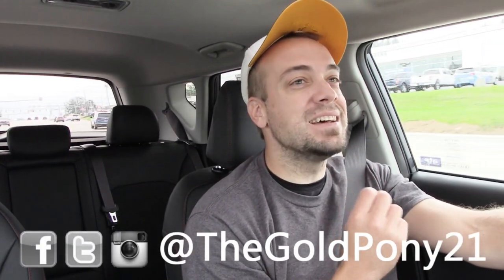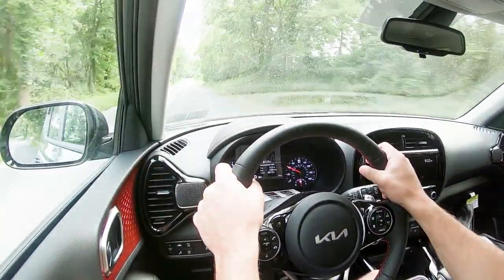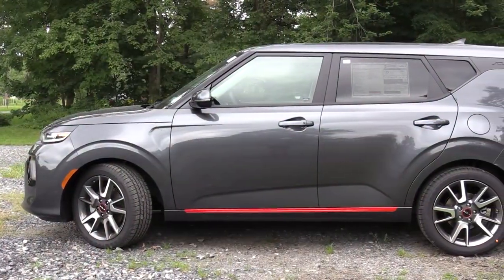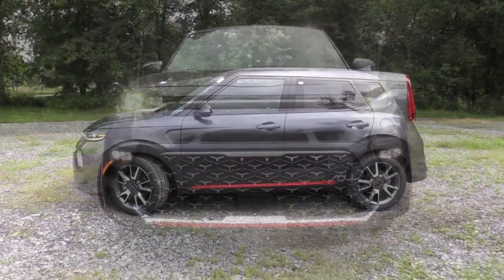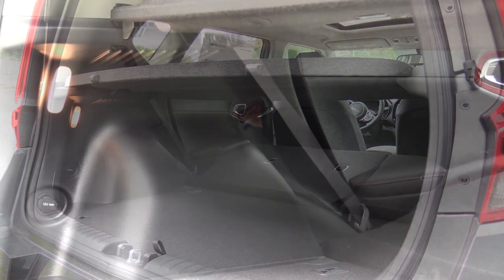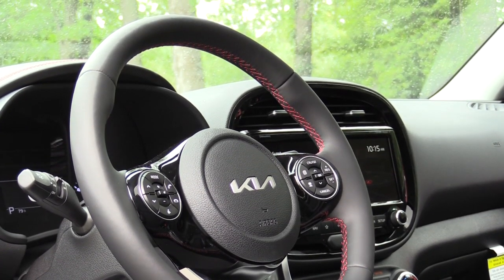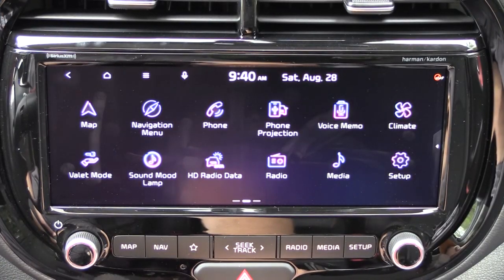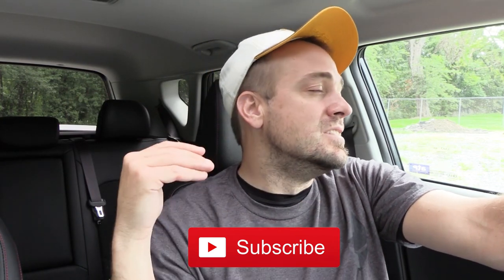2022 Kia Soul Review | An Excellent Value!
In this video I'll go for a test drive & completely review the NEW 2022 Kia Soul! I'll test out acceleration, braking, steering feel, cargo space, rear legroom, sound system, exhaust clip & much more!

Big thanks to Fred Beans Kia in Mechanicsburg, PA for allowing me to check out the NEW 2022 Kia Soul! For more information on their inventory please feel free to visit their website below.